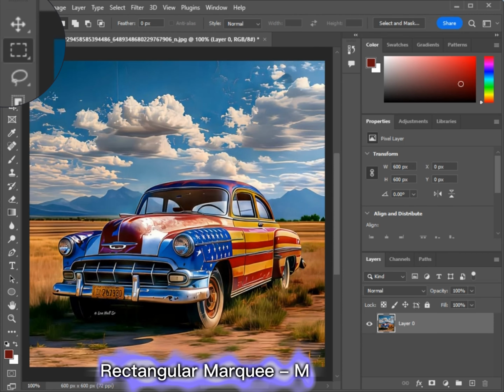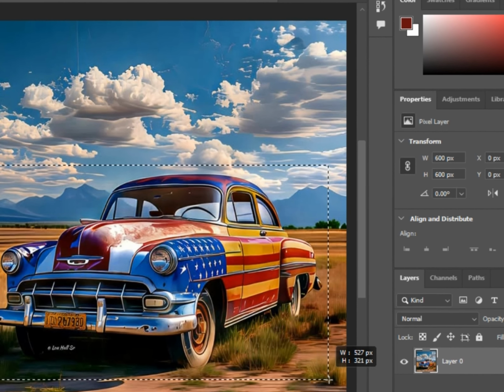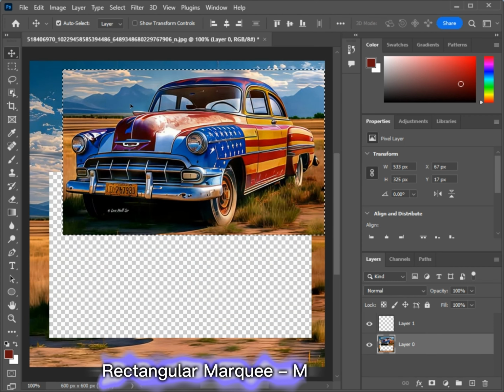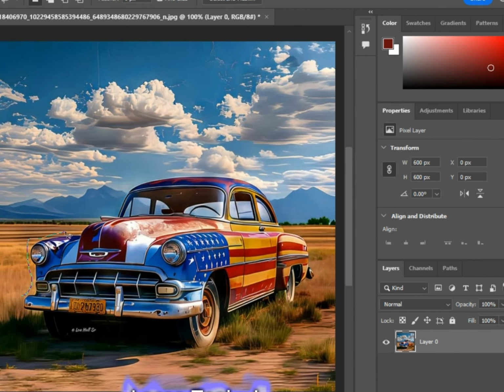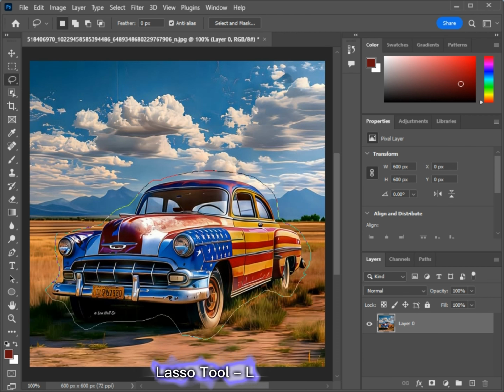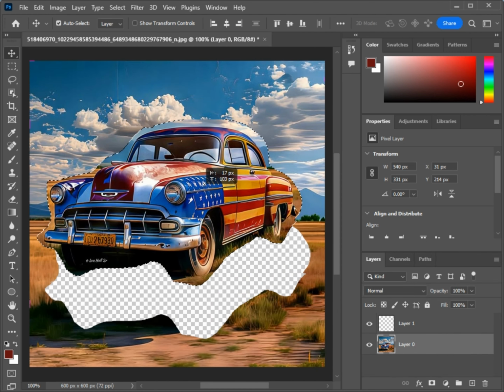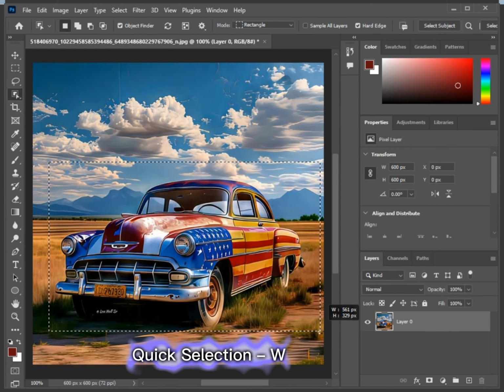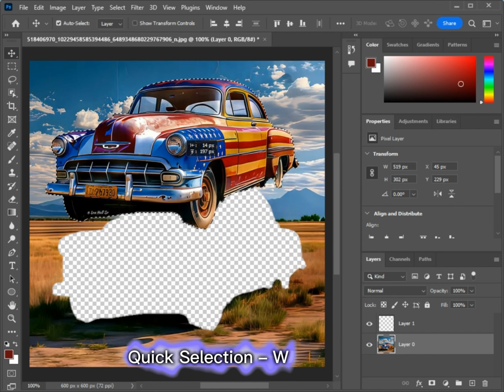Photoshop Tutorial for Beginners🖌️| Video 05 Selection Tool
This beginner-friendly Photoshop tutorial walks you step-by-step through everything you need to know — from the interface to essential tools, layers, text, cropping, and more.

Interface Overview

Tools Panel Explained

Selection Tools (Marquee, Lasso, Quick Select)

Using Layers Effectively

Cropping & Resizing Images

Basic Color & Brightness Adjustments

Adding Text and Shapes

Saving Files Correctly

Final Practice Tips

✅ Perfect for:
Beginners, Students, Content Creators, Designers, and anyone new to Adobe Photoshop.

💻 Software Used: Adobe Photoshop (2025 version or later)
🎥 Made with: CapCut + Voiceover